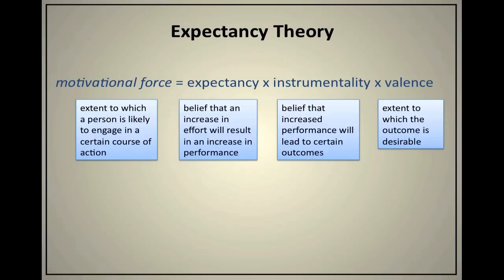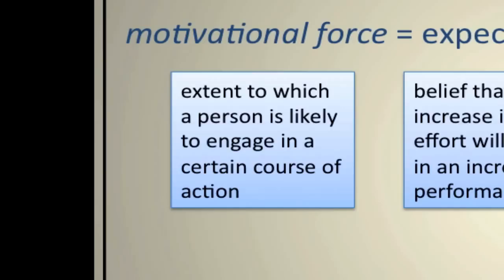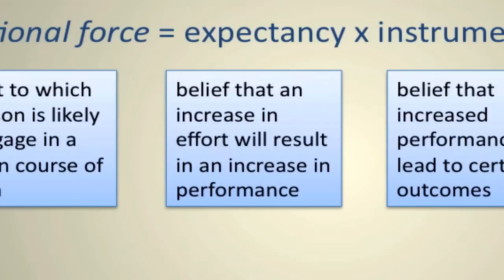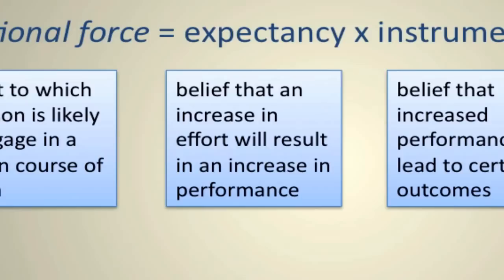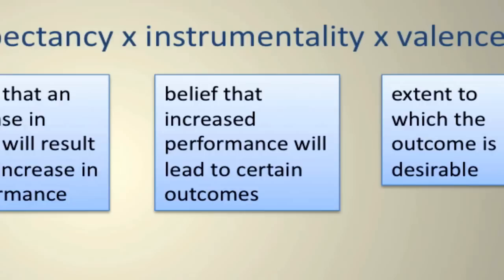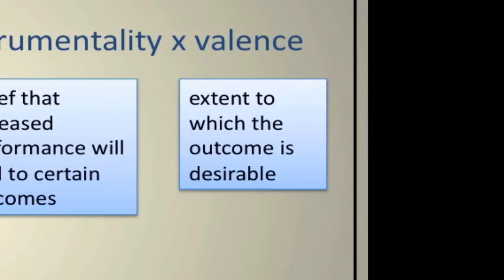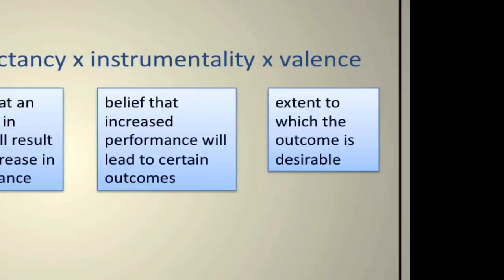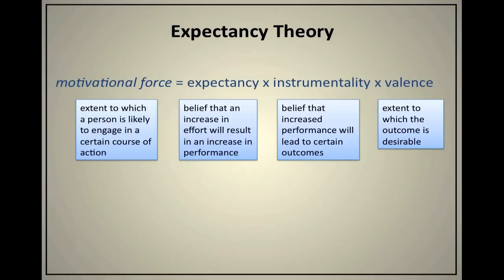Expectancy Theory of Motivation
Developed by Yale business professor Victor Vroom in 1964, Expectancy Theory attempts to explain why we decide to engage in certain behaviors when presented with limitless alternatives. In this video I'll explain the three variables to make-up Expectancy Theory and provide examples to reinforce the theory.